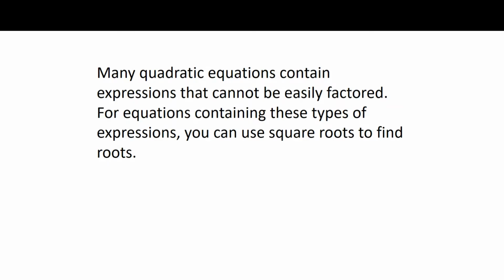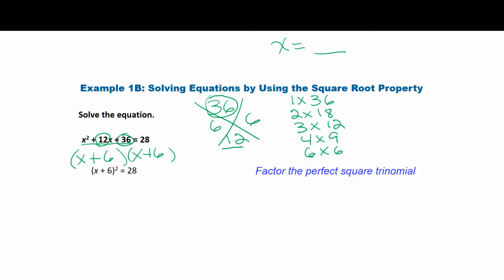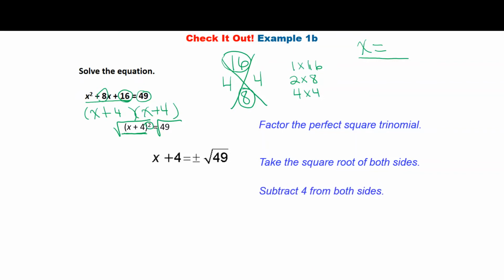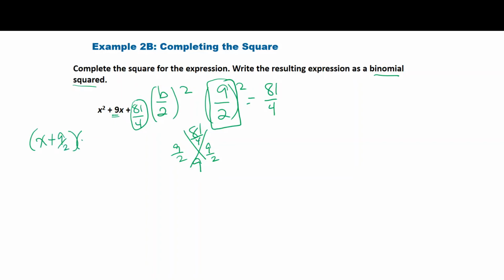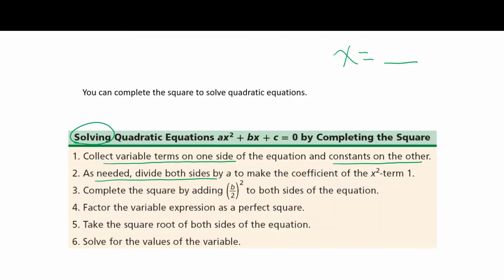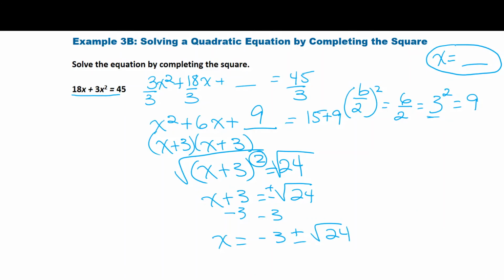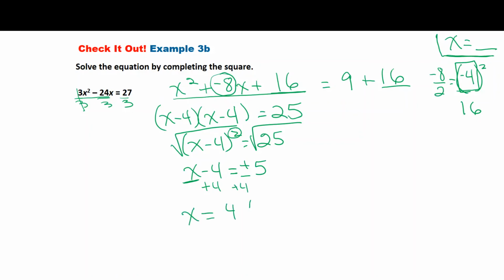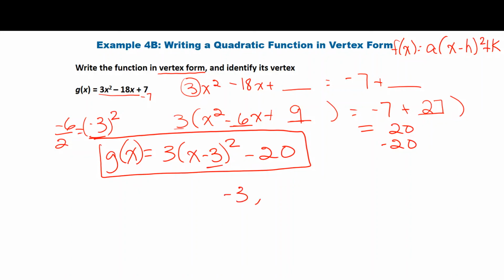5-4 Completing the square